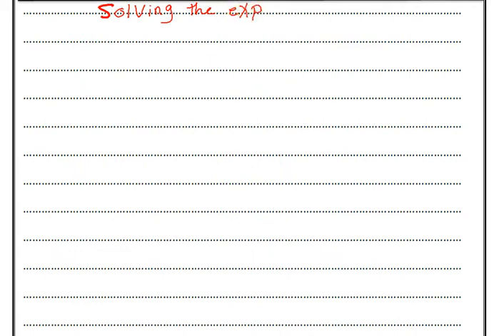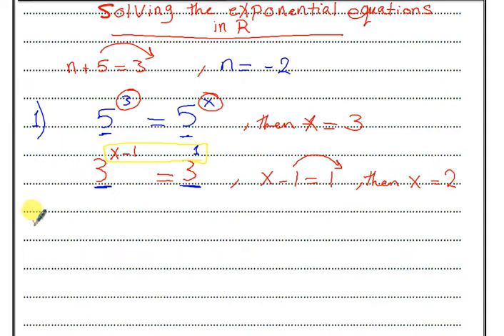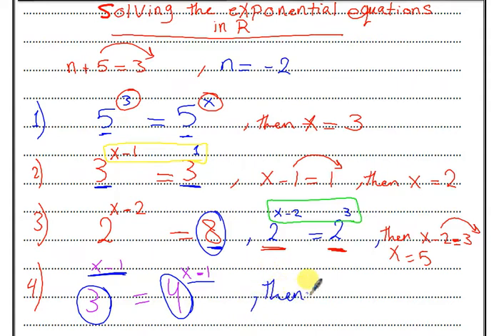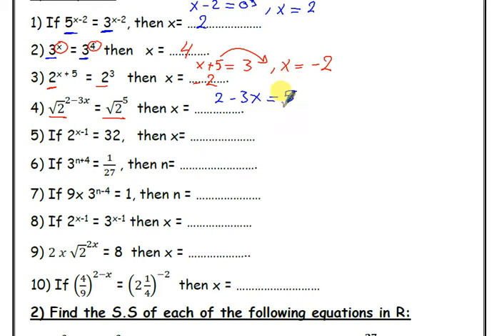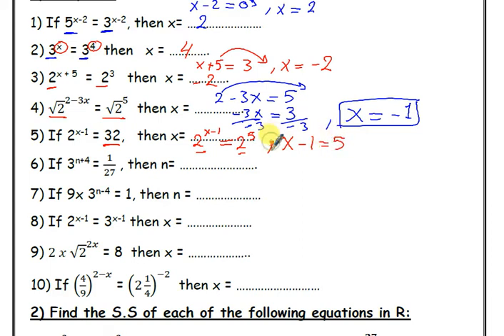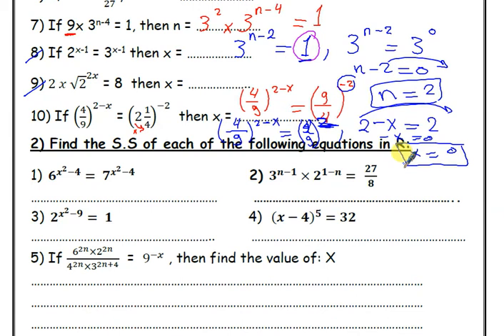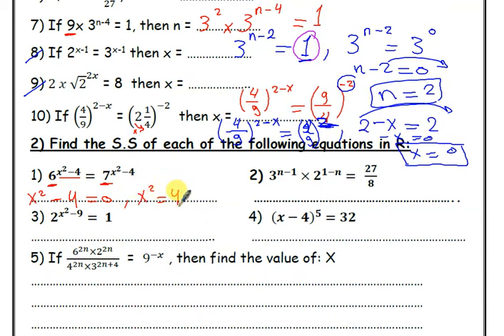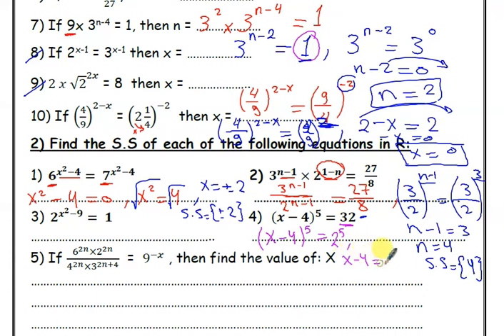solvving exponential equations